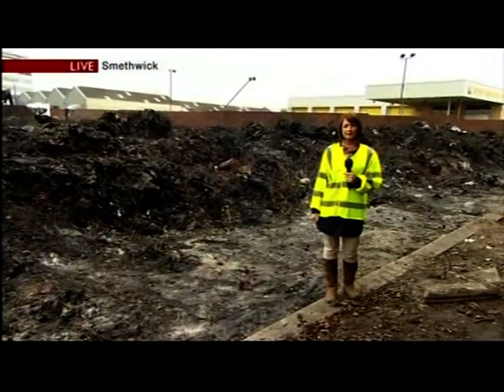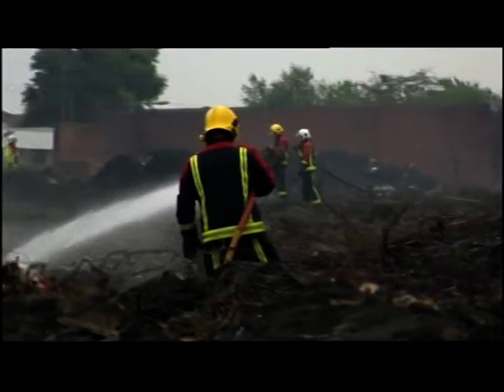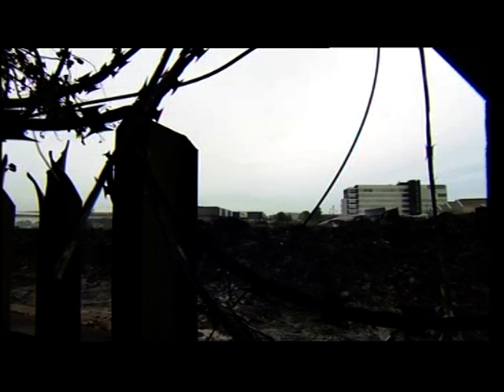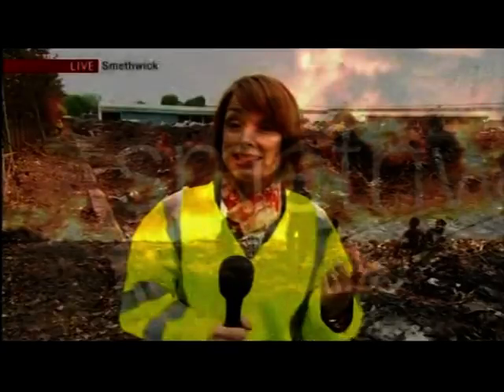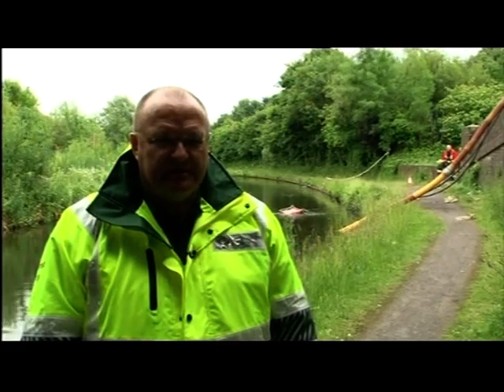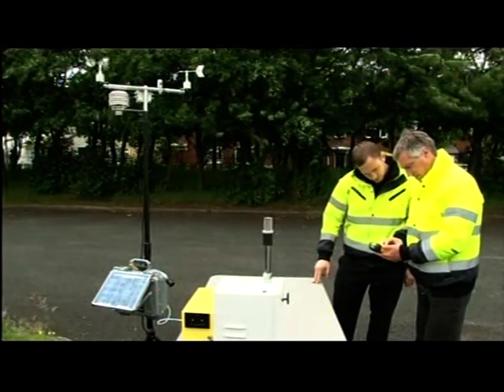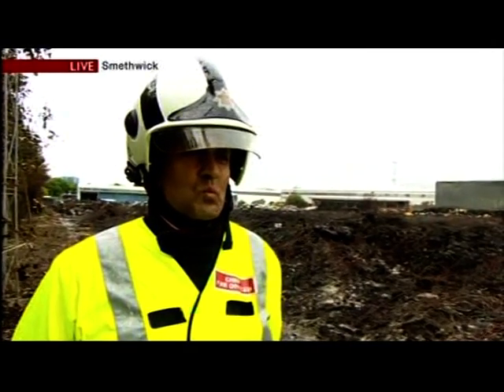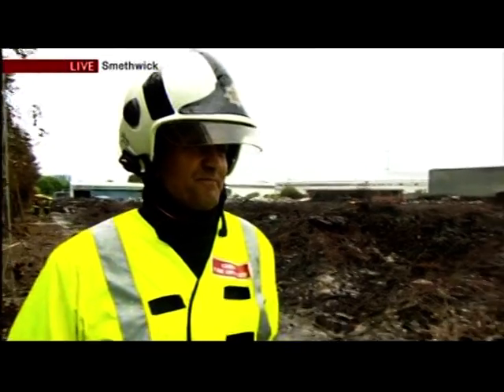Smethwick Fire: Chinese lantern 'caused largest blaze' (Day 2)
This piece first broadcast on 2 Jul 2013. Televised on UK's regional television BBC1 West Midlands. Programme (Program) -- Midlands Today.